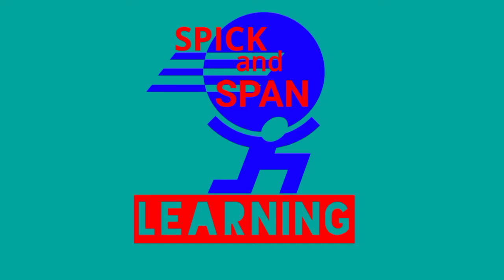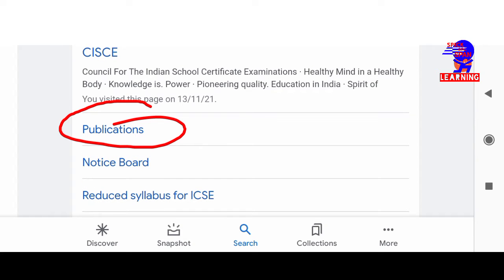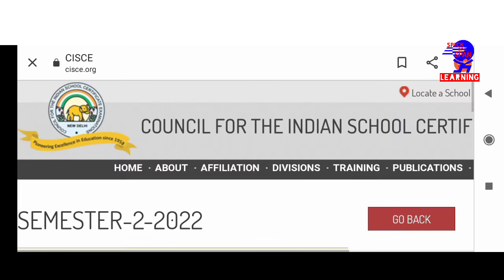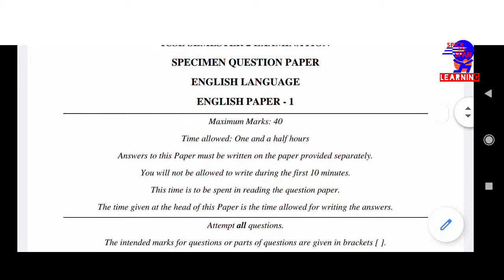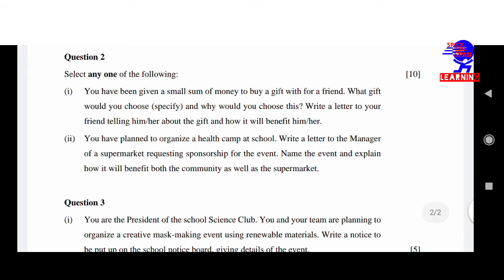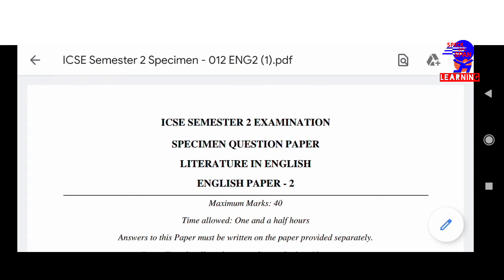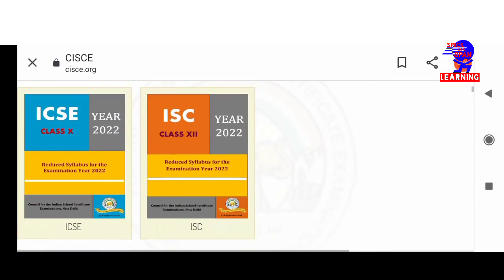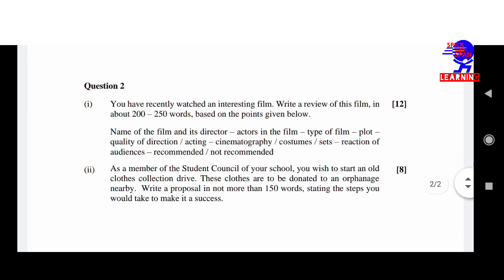ICSE/ISC SEMESTER 2 SPECIMEN QUESTION PAPERS